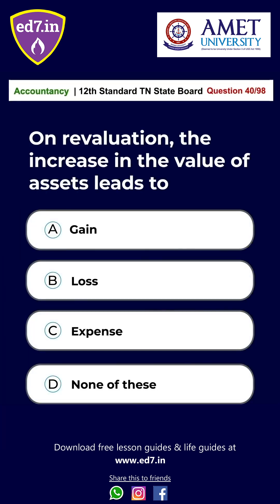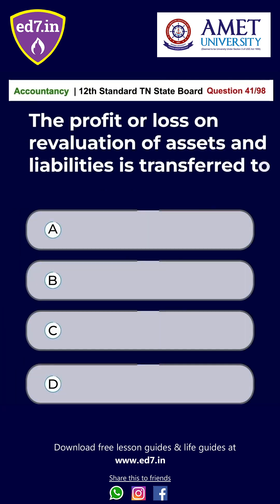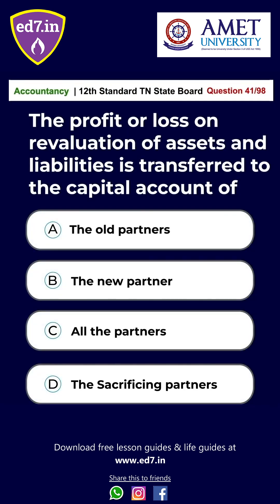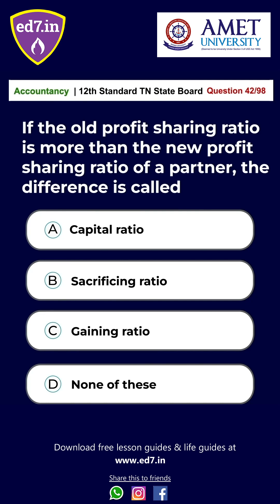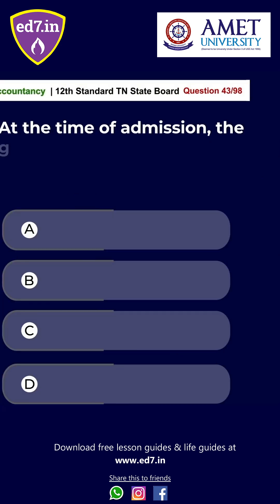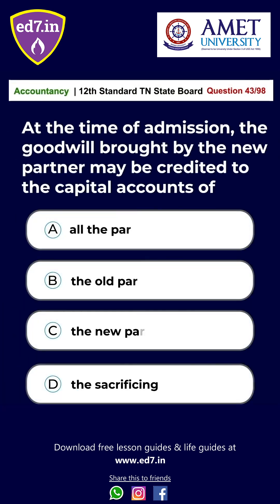TN 12th Accountancy Unit 5 - Admission of a Partner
TN 12th Accountancy 1 marks Questions & Answers | Unit 5 - Admission of a Partner | ed7.in

Toll Free 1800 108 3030

About NMC